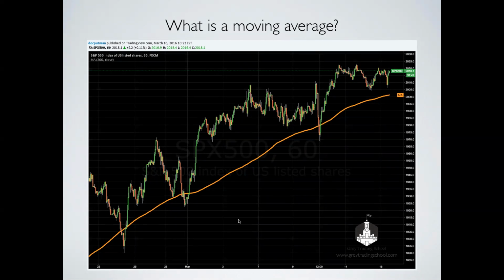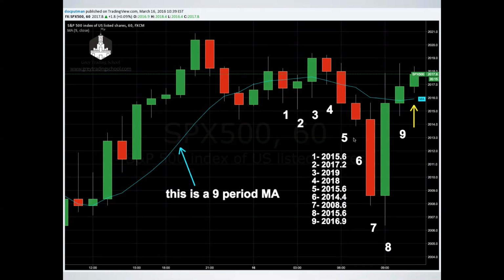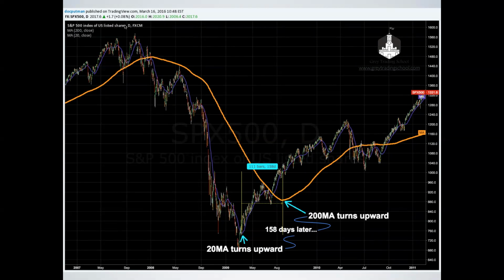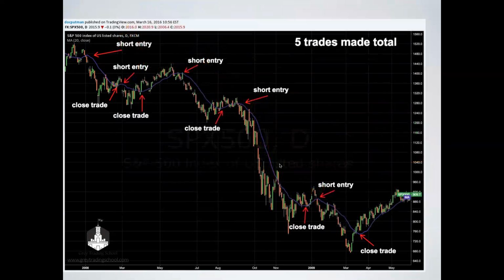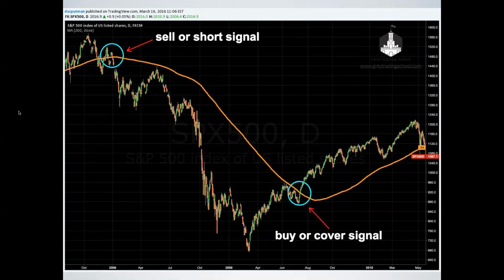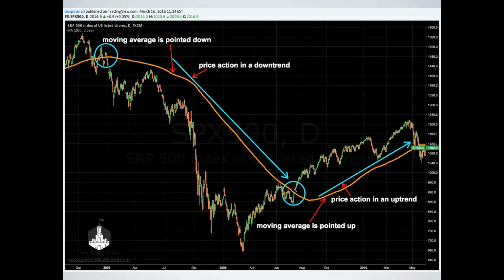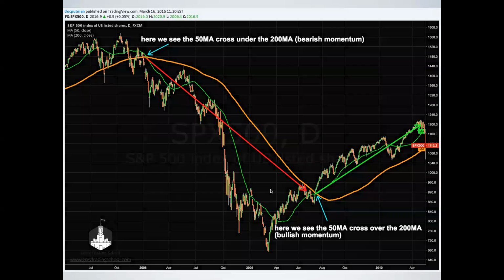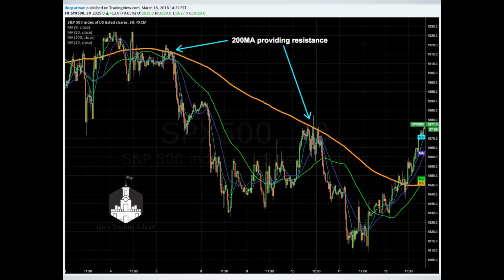So you use moving averages? Video #2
A brief overview of Moving Averages

Any opinions, news, research, analysis, prices, or other information contained on this website or any other material or teaching provided by Grey School and associated companies or employees is provided as general market commentary, and does not constitute investment advice or a solicitation to buy or sell any foreign exchange contract, contract for difference or securities of any type - It does not take into account your personal circumstances, please do not trade or invest based solely on this information. By viewing any material or using the information within this site you agree that this is general education material and you will not hold any person or entity responsible for loss or damages resulting from the content or general information provided here by Grey School, it's employees, directors or fellow members.